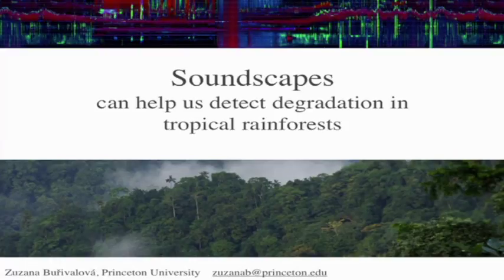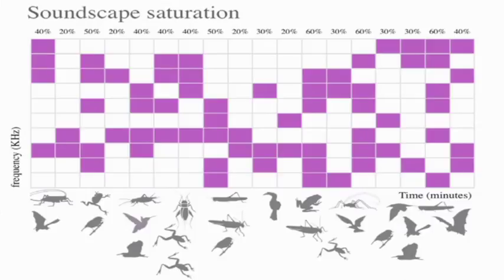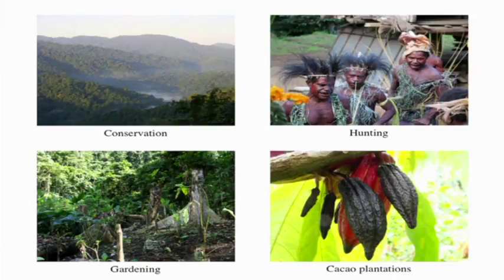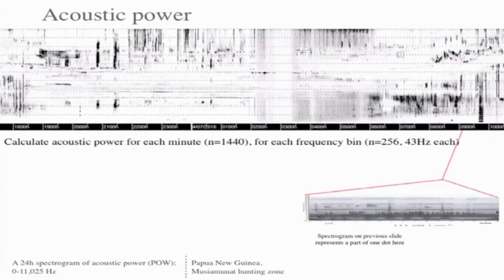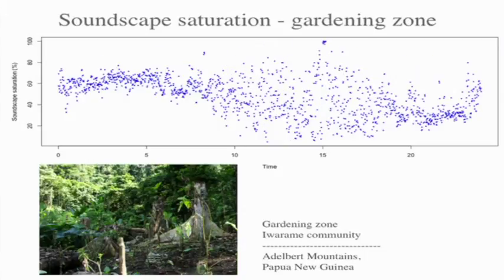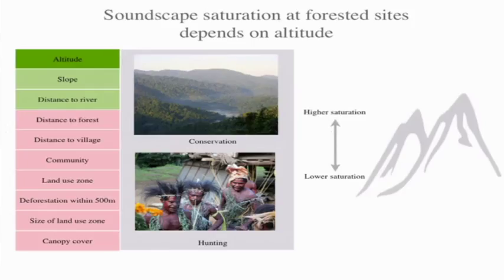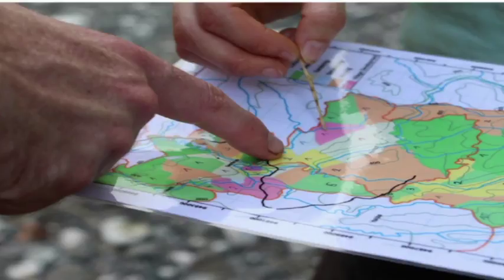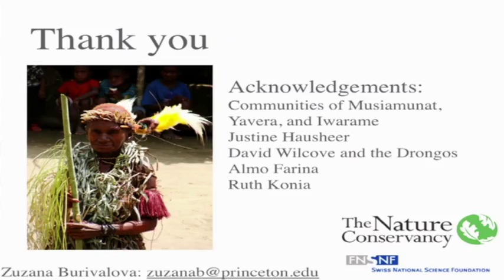Using soundscapes to detect forest degradation. Dr Zuzana Burivalova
Dr Zuzana Burivalova, postdoctoral research fellow from Princeton University, will present a seminar entitled “Using soundscapes to detect different degrees of tropical forest degradation”.

Abstract
Communities and indigenous people play a fundamental role in tropical forest management and they are often efficient at preventing deforestation.

In Papua New Guinea, the majority of land is officially owned and managed by the resident communities, making community forest management crucial in achieving global biodiversity conservation goals.

We used a new biodiversity remote sensing technology, the recording of soundscapes, to test whether the saturation of soundscape changes with increasing land use intensity by the managing communities.

In the talk, I will:
1) suggest a simple, robust, and easily interpreted way to analyse soundscapes;
2) demonstrate the gradual degradation of soundscapes with increasing human influences in Papua New Guinea; and
3) discuss the potential of soundscape analysis to transform the study of tropical forest ecology and conservation.